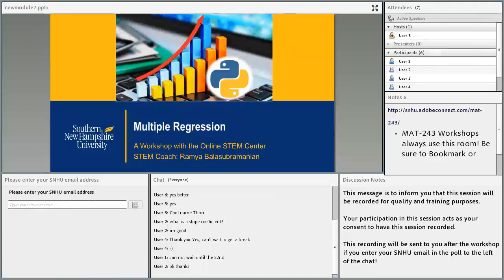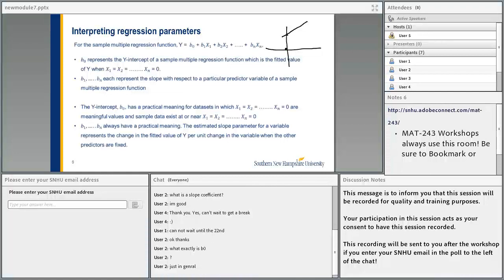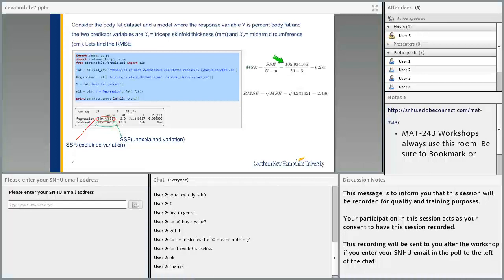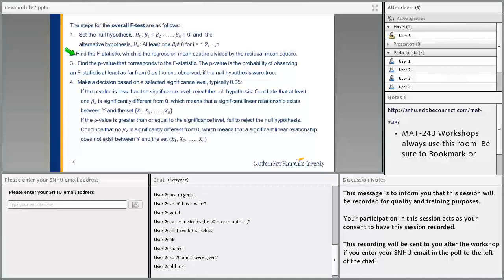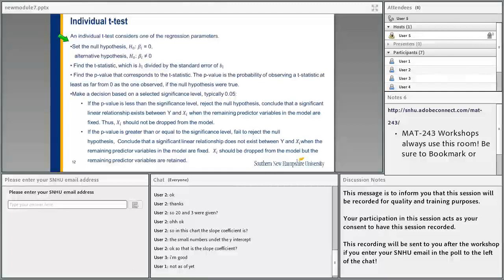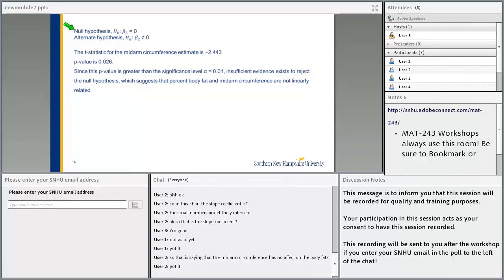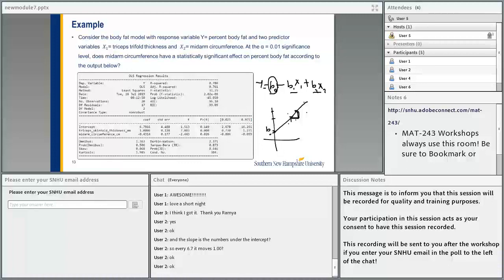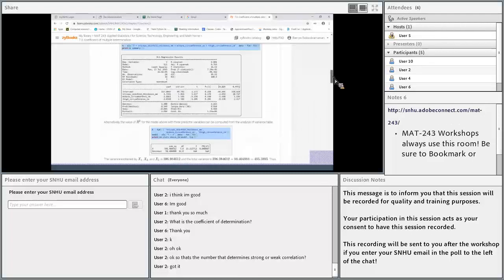MAT-243 Module 7